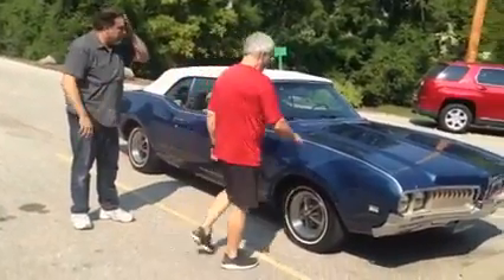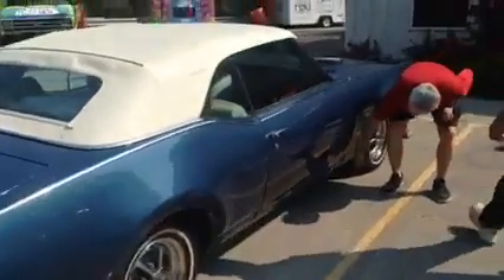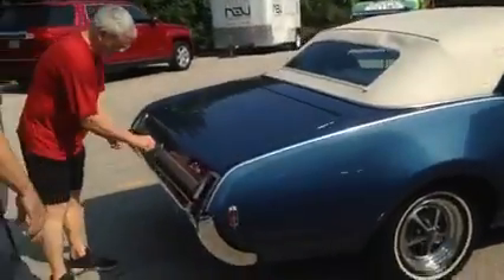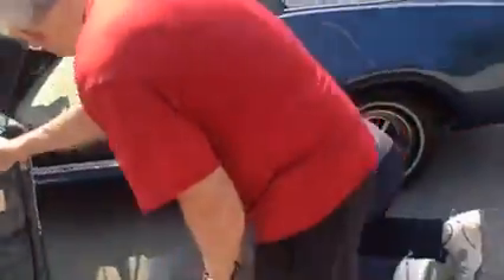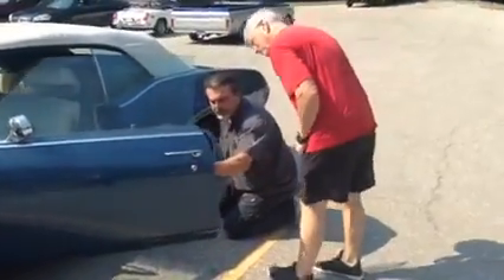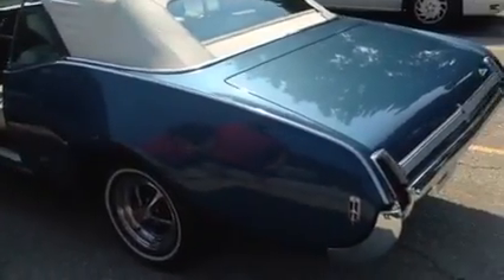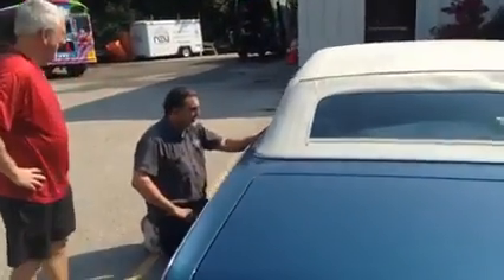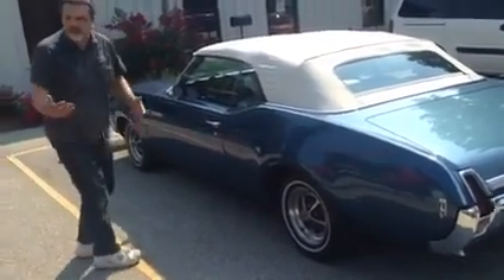Oldsmobile Cutlass estimate & evaluation.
just had this Oldsmobile Cutlass convertible stop by for an estimate & evaluation.